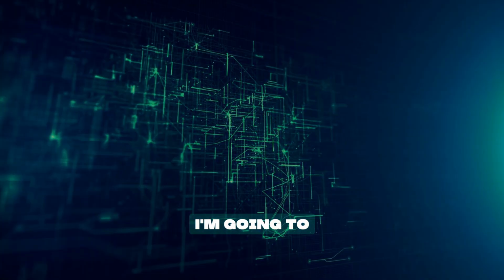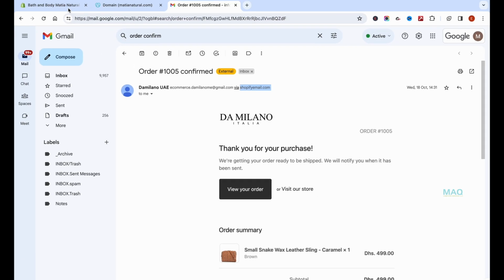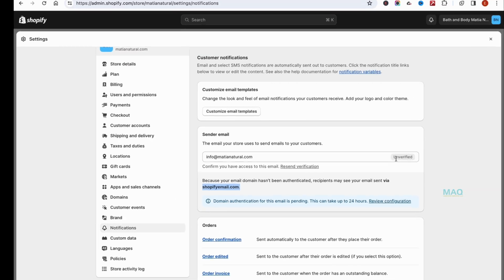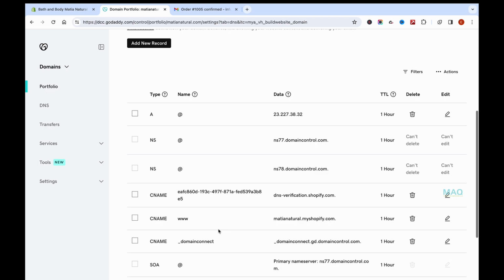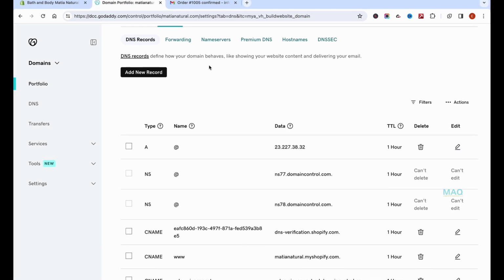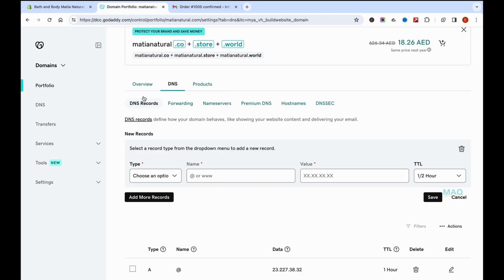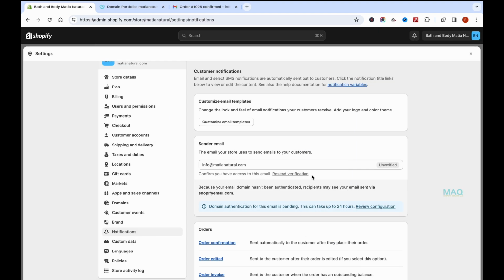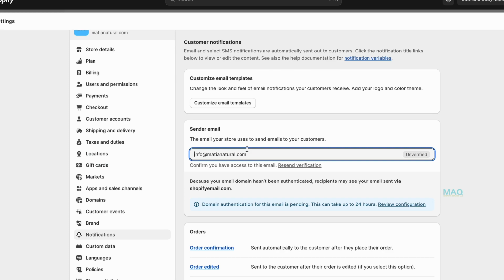Change Sender Email Shopify : Shopify Tutorial for Beginners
🌟 Welcome to our tutorial on "Change Sender Email Shopify"! 🌟

In this easy-to-follow guide, we delve into the steps required to change the sender email on your Shopify store. This change is crucial for maintaining a professional and consistent brand image, ensuring that all communications from your store reflect your brand identity.

📹 What You'll Learn:

- A step-by-step walkthrough of the process within Shopify's admin panel to change the sender email that customer receives when an order is placed.

🛠️ This tutorial is perfect for Shopify store owners, e-commerce managers, and anyone looking to enhance their brand's email communications.